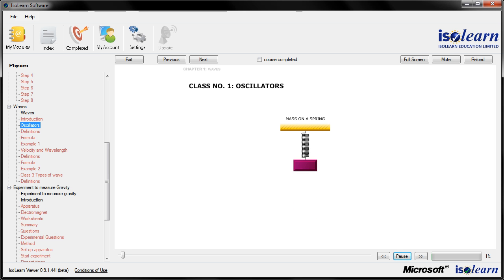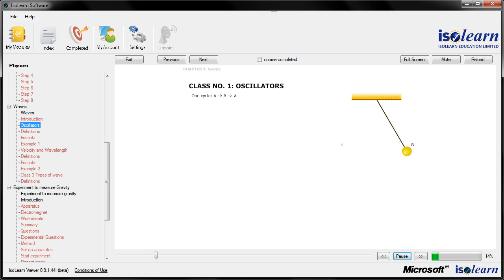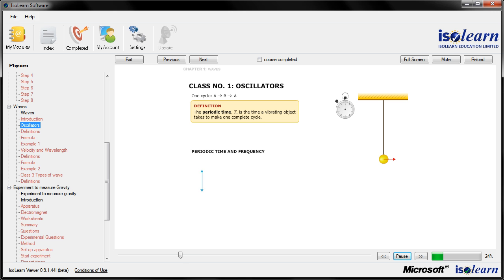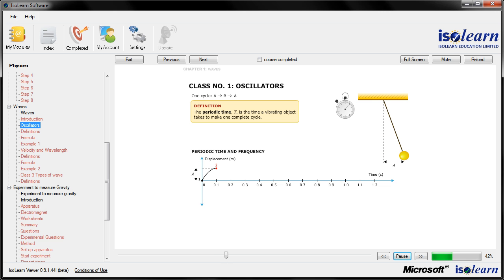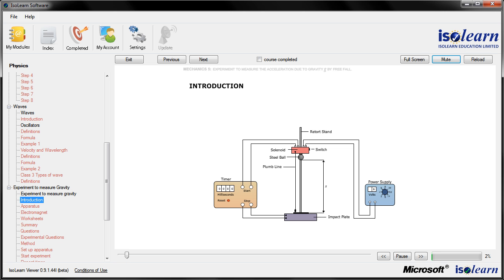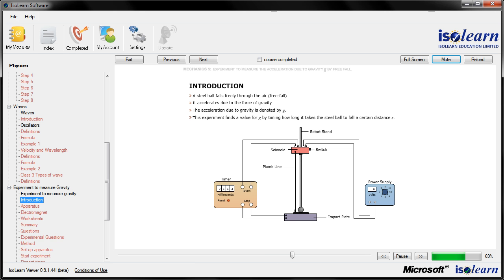Physics Leaving Certificate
Accelerated Visual Learning Physics Leaving Certificate.